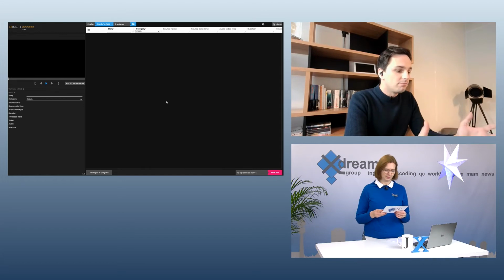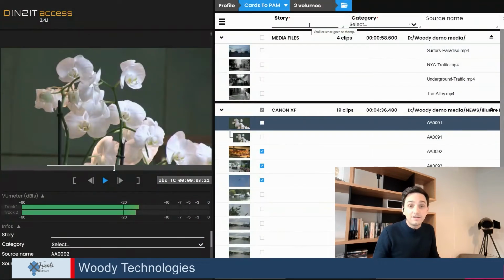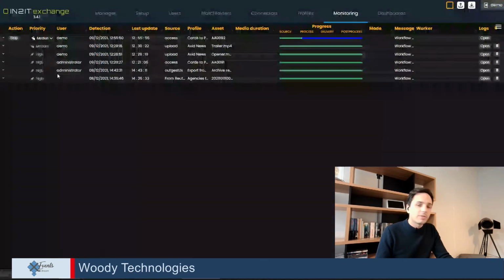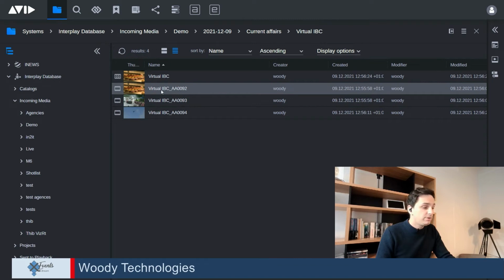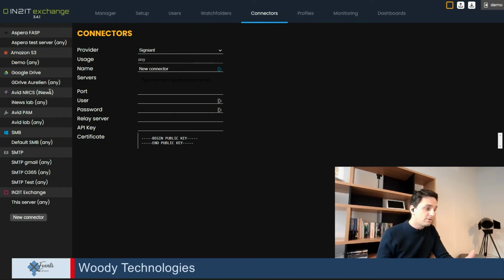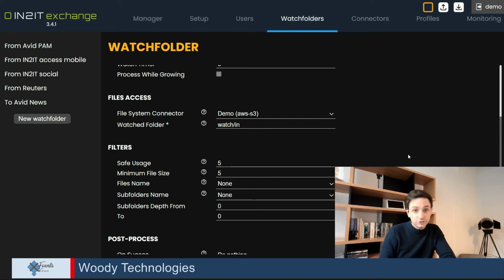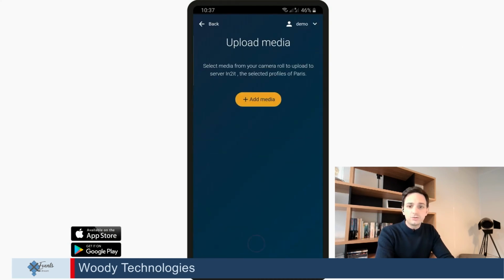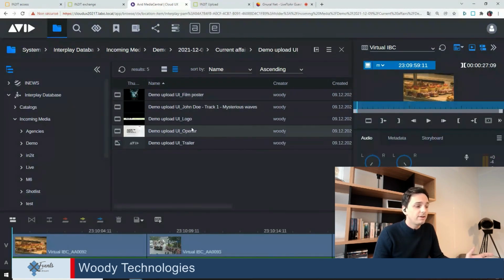Online IBC21 | Woody File Ingest Demo | x-dream.events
In Autumn 2021, Woody Technologies, our ingest partner from France, have updated their ingest software with some new features. Learn more about new functionality in software tools for file, live, remote, cloud and social media ingest in this live demo session.